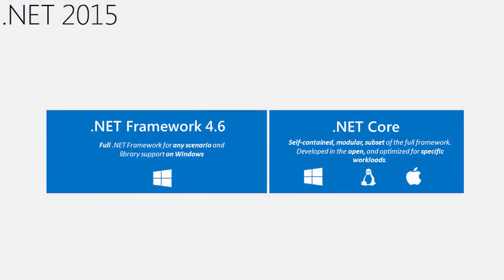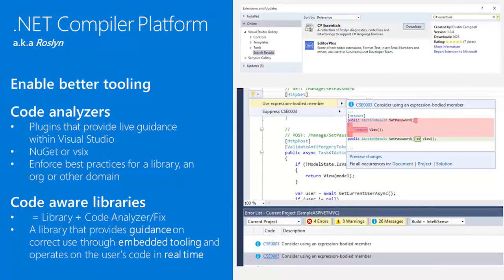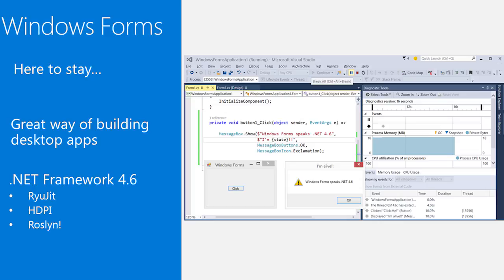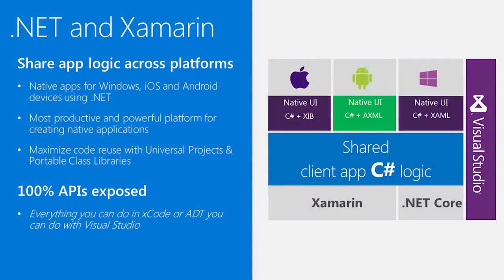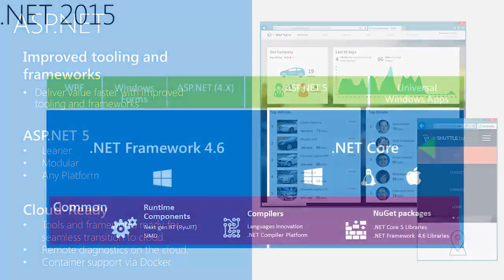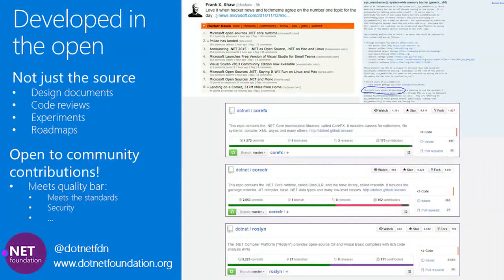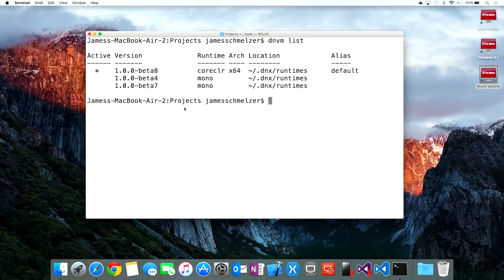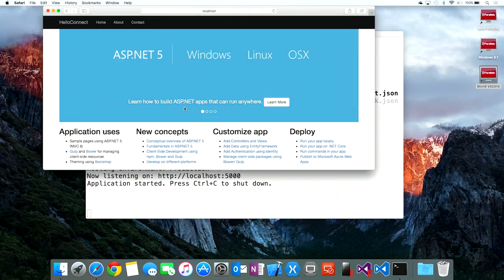Connect 2015 NET 2015 Overview